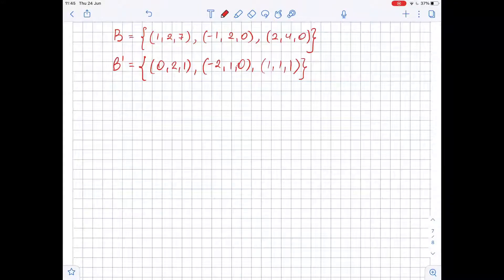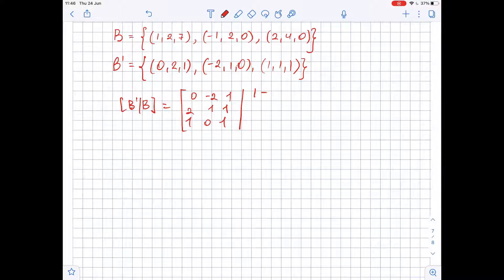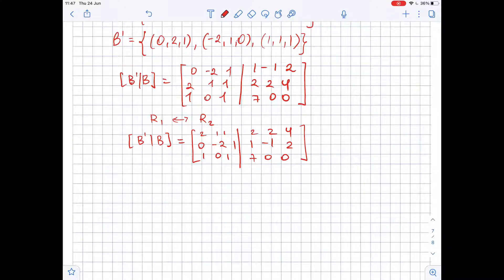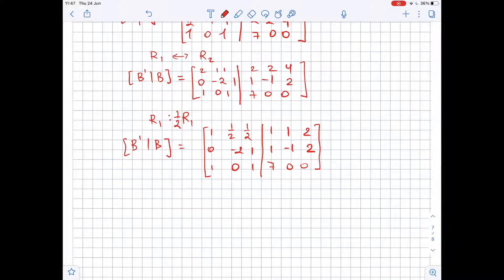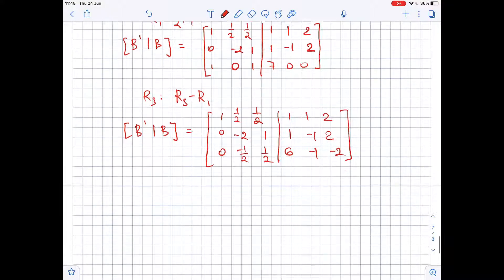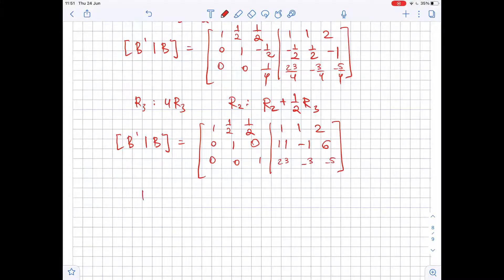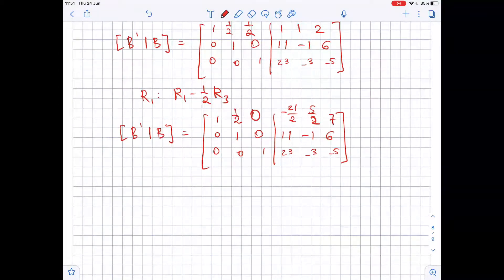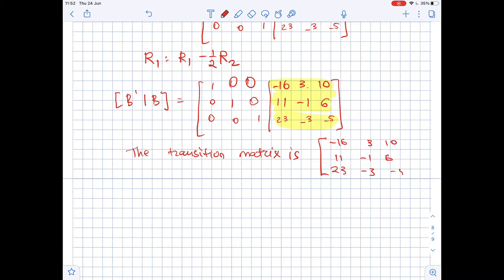Use a software program or a graphing utility with matrix capabilities to find the ... | Plainmath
Solution to Calculus and Analysis question: Use a software program or a graphing utility with matrix capabilities to find the transition matrix from B to B'
B=\left\{(1,2,7),(-1,2,0),(2,4,0)\right\} , B'=\left\{(0,2,1),(-2,1,0),(1,1,1)\right\}